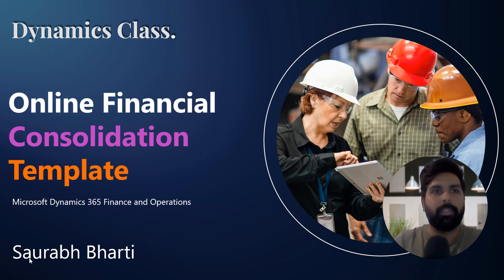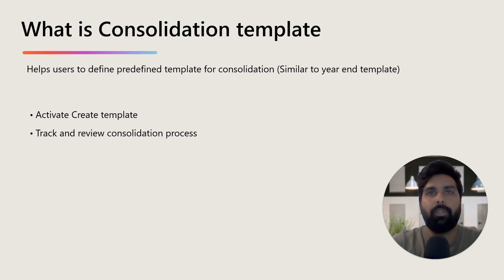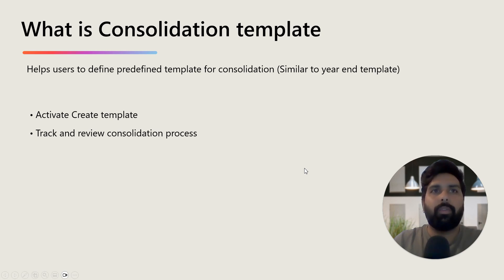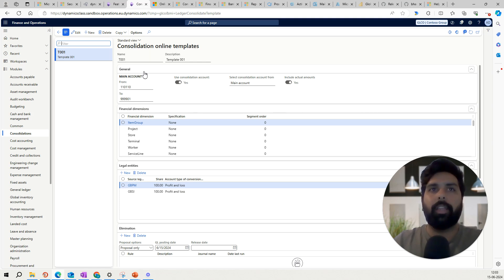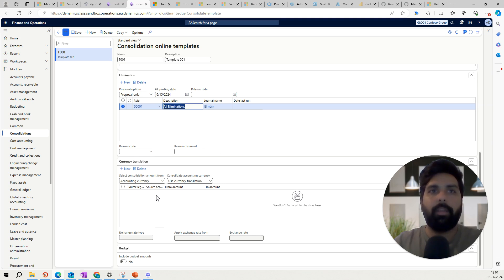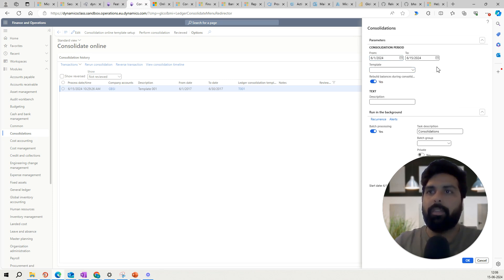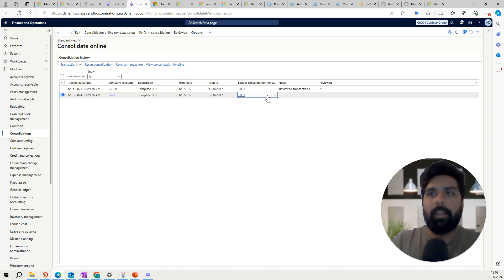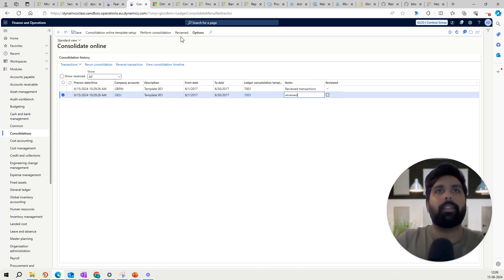[New Feature] Financial Consolidation Template in Microsoft Dynamics 365 Finance and Operations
🚀 New Feature Online Consolidation Template! 🚀
This feature streamlines the financial consolidation process and enhances the user experience, making it easier than ever to manage your financial consolidation process.
📺 Check out the YouTube video for an in-depth look at this powerful new feature